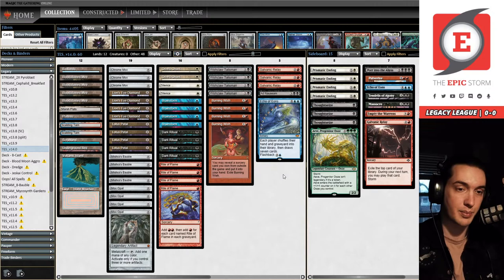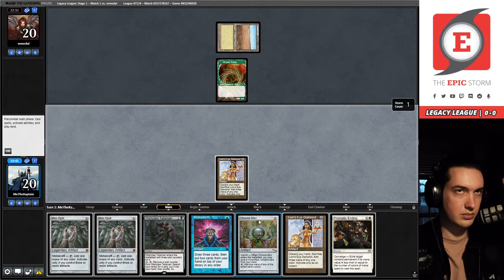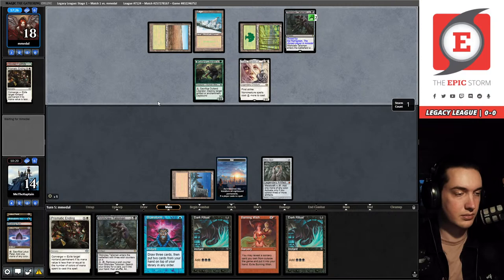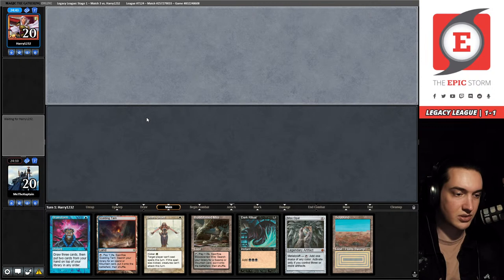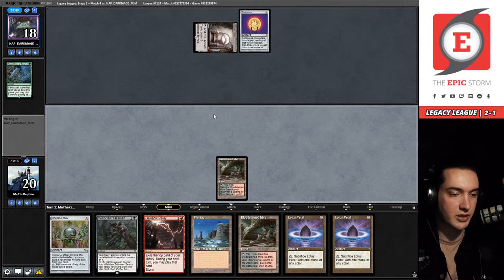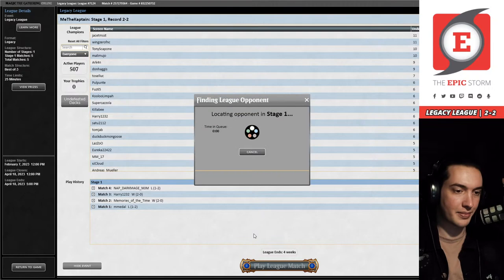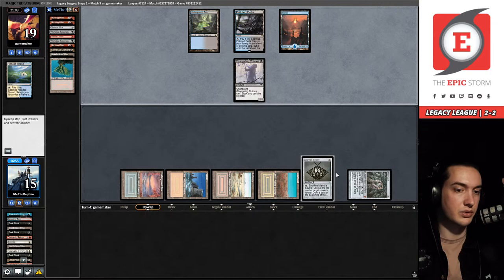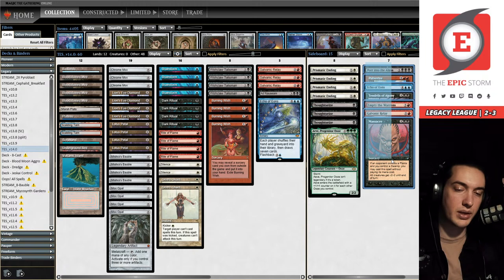Massacre is BACK! The EPIC Storm v14.0 Legacy Combo Deck — Live Stream | Magic: The Gathering MTG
Jordan Karim plays The EPIC Storm (v14.0) in a Legacy League on Magic: The Gathering Online! These matches were played on: 03/16/23

The EPIC Storm (TES) is a four-color Legacy Format Storm Combo deck that aims to win the game using the Storm mechanic. The cards with this ability are usually: Tendrils of Agony, Grapeshot, and Empty the Warrens.

How we create enough spells is the interesting part! More often than not, it's Ad Nauseam, Echo of Eons, Galvanic Relay, and even Peer into the Abyss. The tricky part is getting these spells to resolve, so we use powerful protection spells such as Orim's Chant/Silence as well as Thoughtseize to make sure that these Storm spells hit the stack. This stream will be showcasing the newest technology that is v14.0, the Massacre is back!

TES can usually be defined by the traditional core of Rite of Flame, Chrome Mox, and then Burning Wish.

⚡ Deck Tech — 00:00

// Matches //
Round 1 vs. mmedal with Maverick — 00:13:40
Round 2 vs. Memories_of_the_Time with Orzhov Scam — 00:41:32
Round 3 vs. Harry1232 with 4C Loam — 00:55:10
Round 4 vs. NAP_DARKMAGE_MJM with Gruul Initiative Stompy — 01:12:09
Round 5 vs. gamemaker with Ninjas — 01:35:15